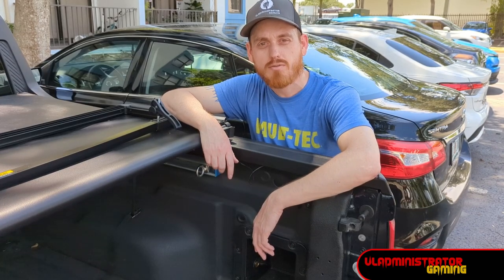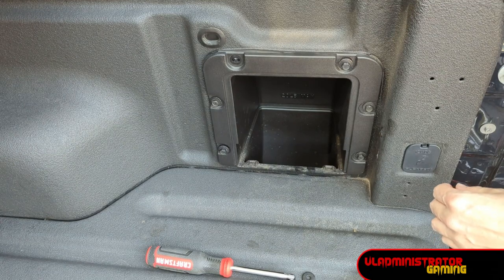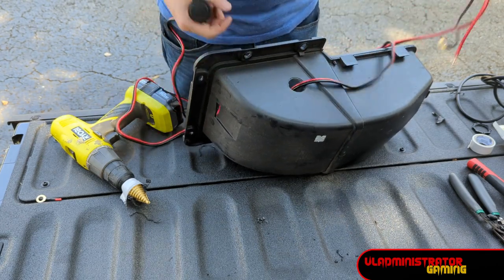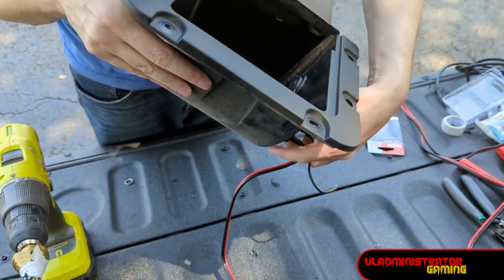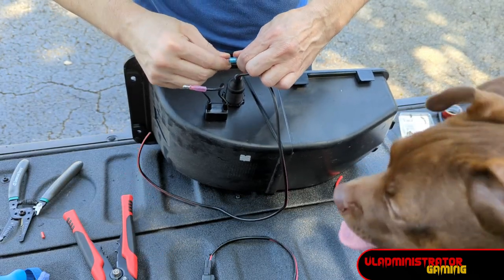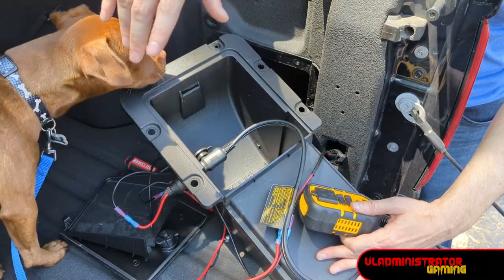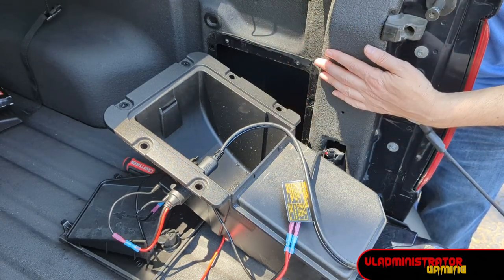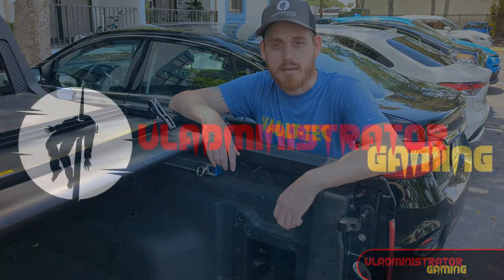Flexbed 12V outlet installation | Ford Maverick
In today's video I'll show you how to easily install a 12V outlet in your Ford Maverick pickup bed storage compartment, wired to the flex bed power hookup. I'll cover everything from removing the storage box to complete the work, drilling holes for the terminal installation, wiring in an on/off switch, bringing the flex bed hookup to our installation area, and finally connecting it all to the flex bed power hookup.

This is a pretty simple build. Putting in the terminal will allow you to have power in the bed ready to accept common mobile appliances, such as tire inflators, inverters, mini fridges, lights, and phone chargers. You'll be glad you have it the next time you go tailgating or camping. I've included timestamps so you can quickly jump to specific steps of the build as needed.

Tools/Supplies needed:
Drill
Step drill bit up to 1 1/2 inch
10mm socket wrench
T30 driver
Wire strippers
Wire crimpers
Heat Shrinkable Bullet wiring connectors
Heat Shrink tubing
Electrical tape
Ford flex bed pigtail connector
Sealed/Waterproof Toggle Switch

0:00 Intro
0:23 Supplies
1:56 Removing the Storage Box for Installation
3:20 Drilling the Terminal Hole and installing into box
7:05 Drilling Switch Hole and installing into box
10:20 Wiring switch to Terminal
11:45 Wiring up to the Flexbed pigtail
12:31 Wiring completion and testing
15:10 Moving the Flexbed Connector for final install
17:16 Reinstalling the storage box with completed circuit
19:21 Final thoughts

I'm on Discord! Check out the Lucy and Vlad's Gaming Emporium sever and join the community!  Chat with me, Lucy Jane Plays, and other gamers as we share our adventures, share advise, and jump into fun games.